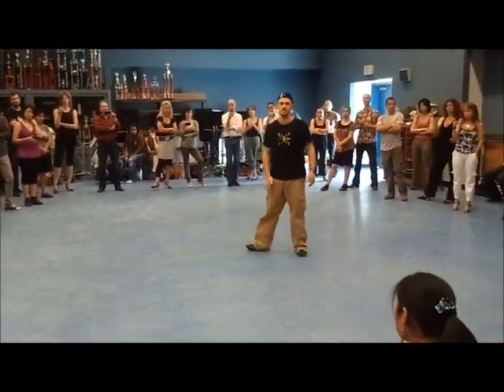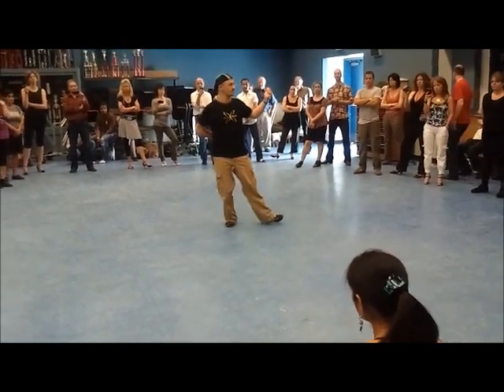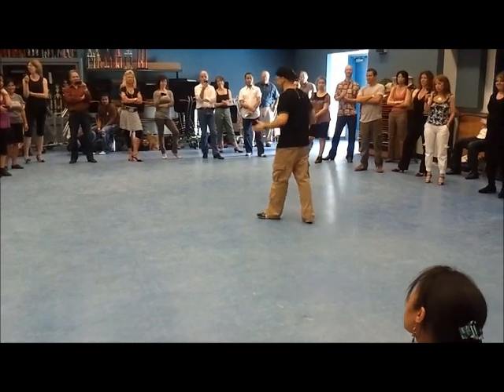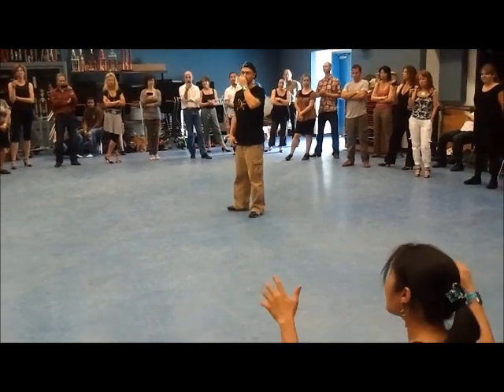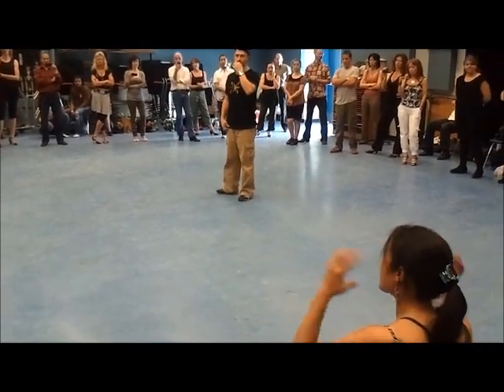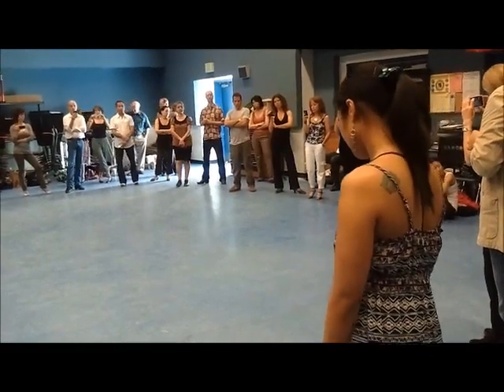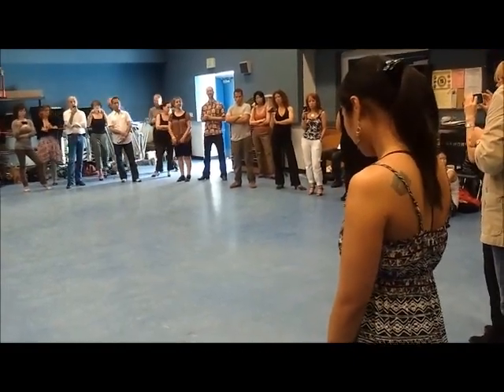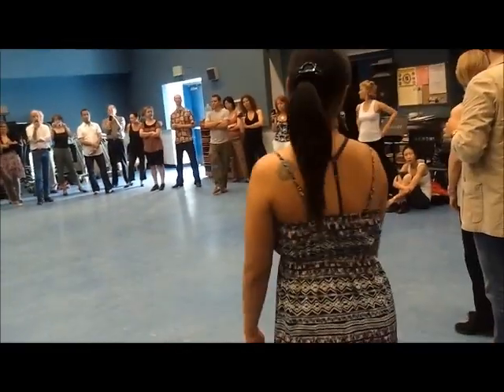Tango Lesson: Colgada Odyssey 2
Homer and Cristina Ladas conduct a review session and perform a didactic demo at the end of an argentine tango class.